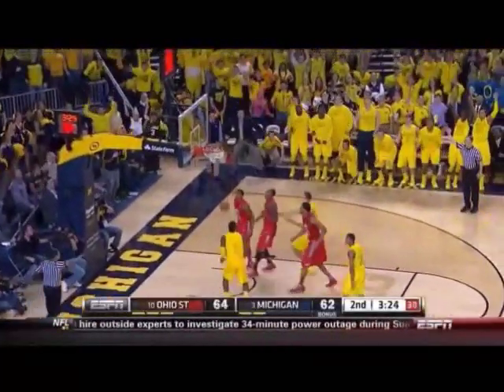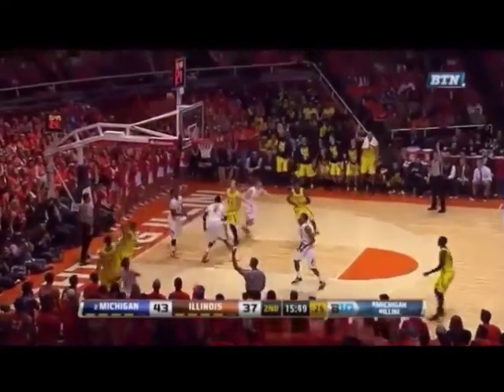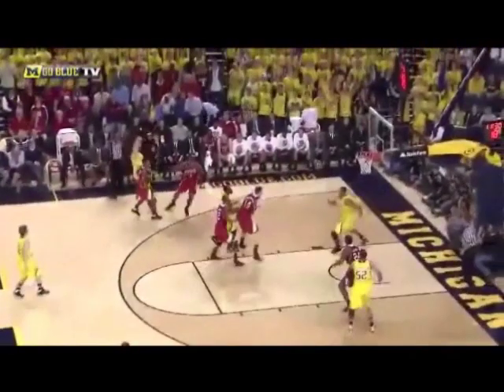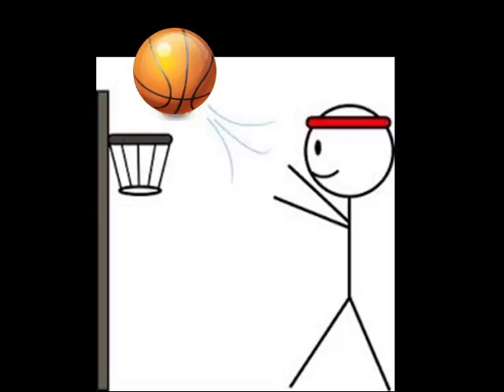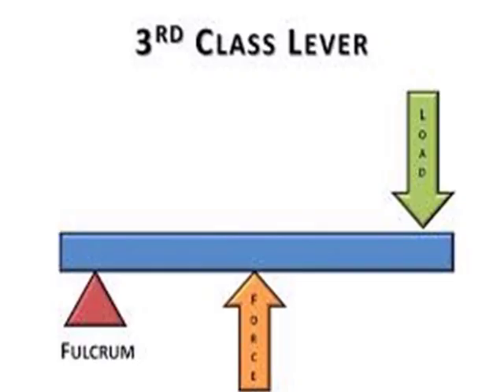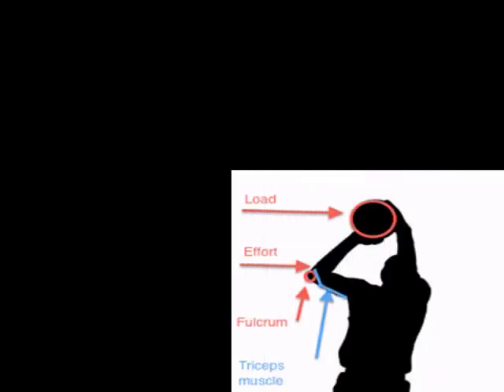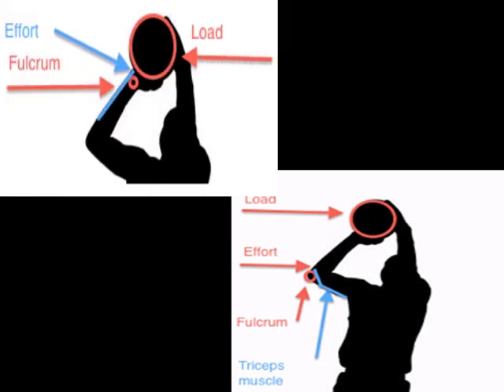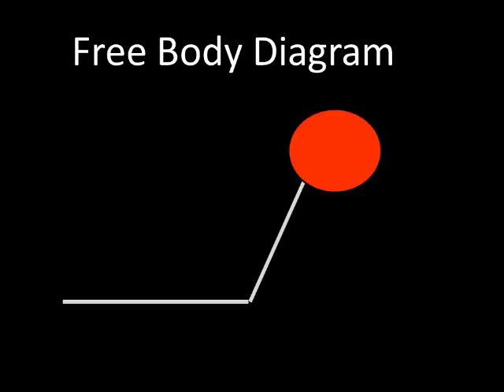The Biomechanics of a Jump Shot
By: Erin Niswander
MVS 330 - Video Project